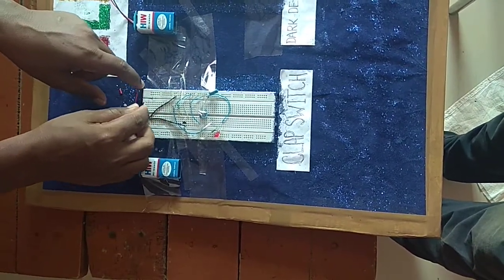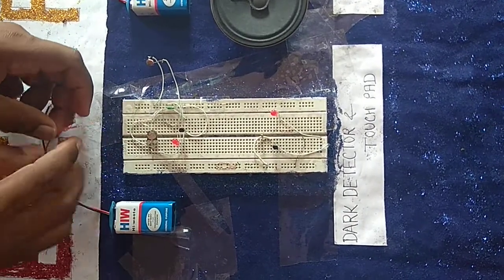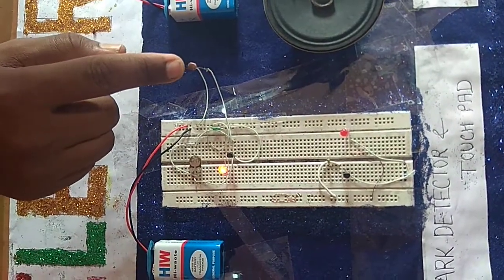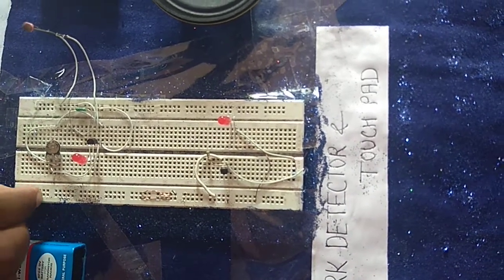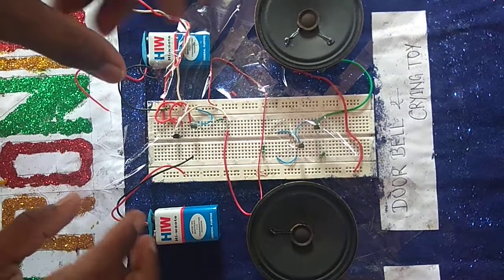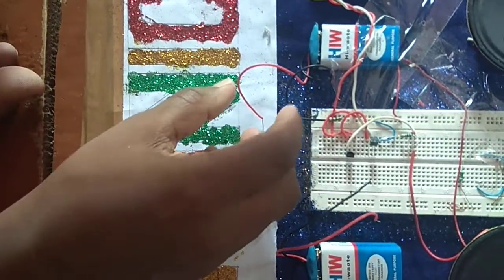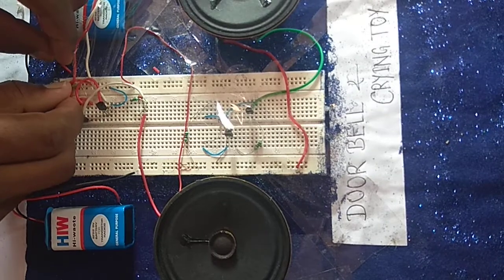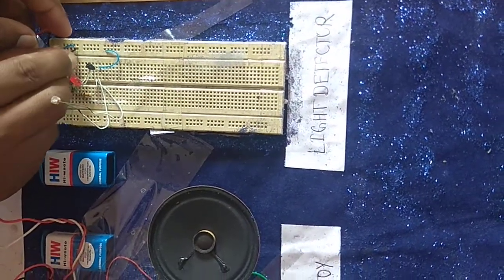6 Successful Project occasion of Vishwakarma Puja at BITC, Gaya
There are following project here:
1. Touch pad
2. Crying toy
3. Clap Switch
4. Door Bell
5. Dark Detector
6. Light Detector